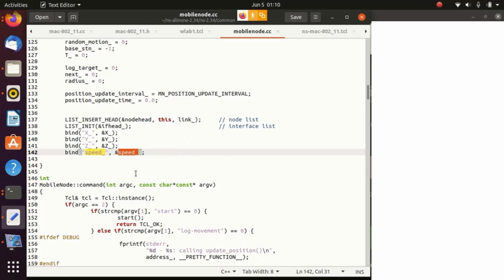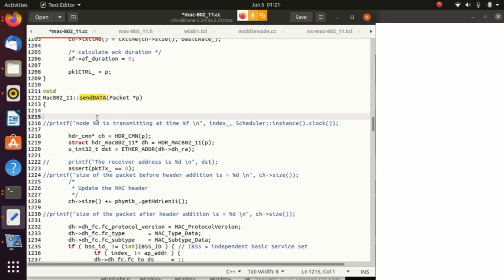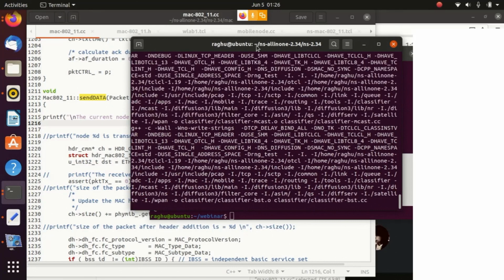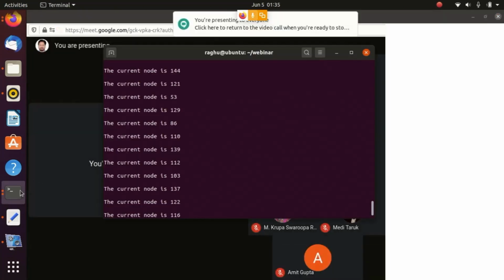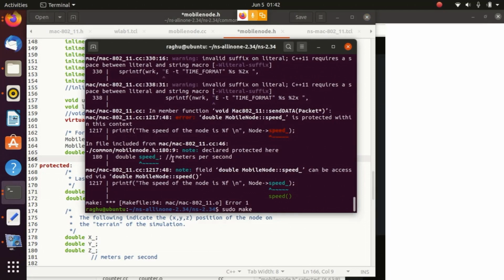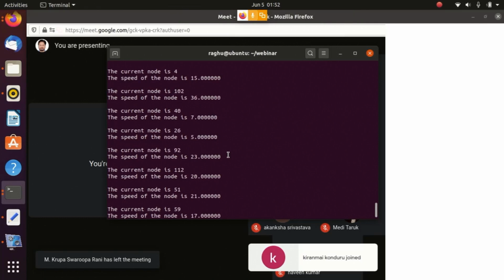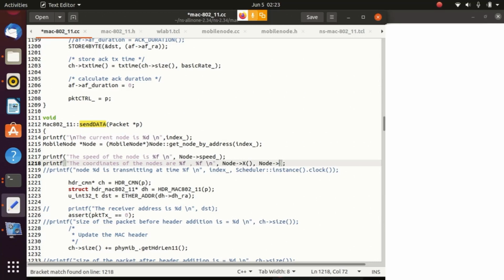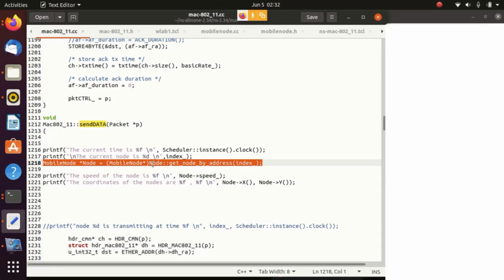Lesson 3.4: Diving into the source code: Changing the source code Part - I